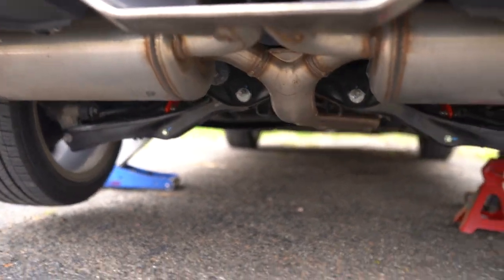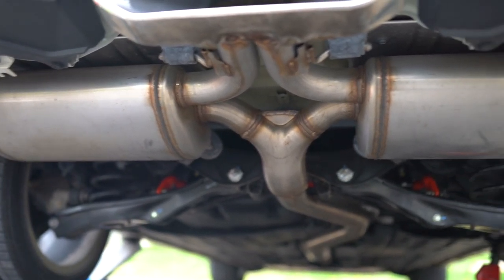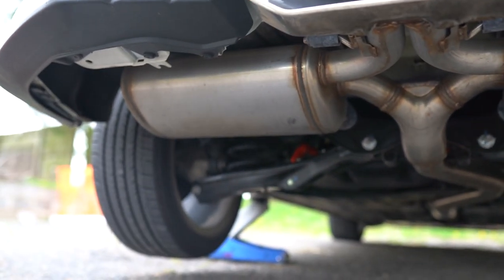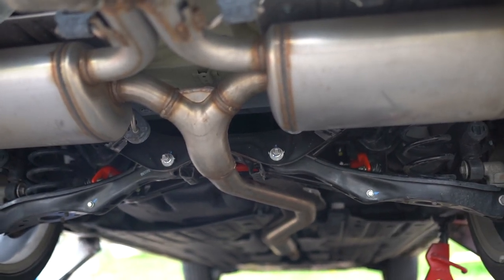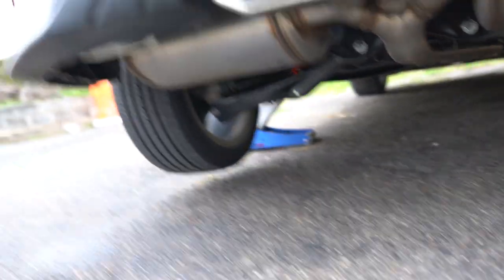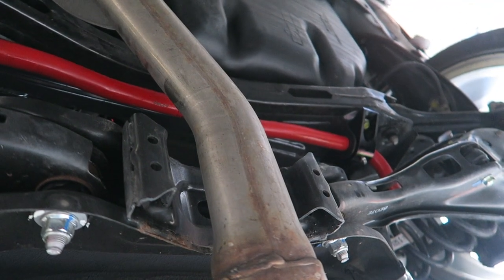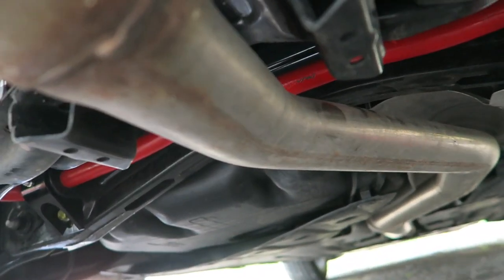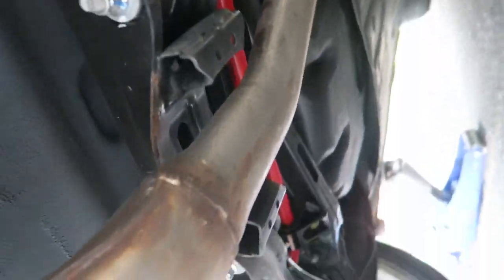NEW PARTS! | CIVIC SI EIBACH REAR SWAY BAR INSTALL - 10TH GEN FC3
Today we finally install our first mod on our FC3 Civic si! Super excited to start this build! Thank you for all your support!